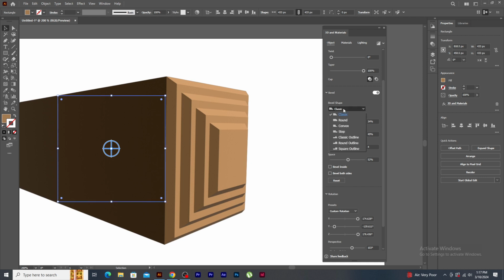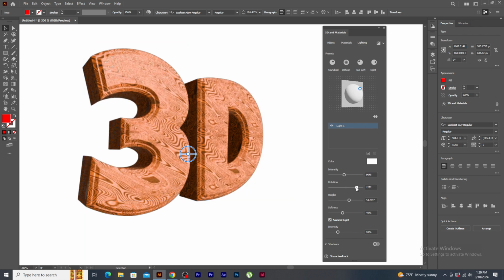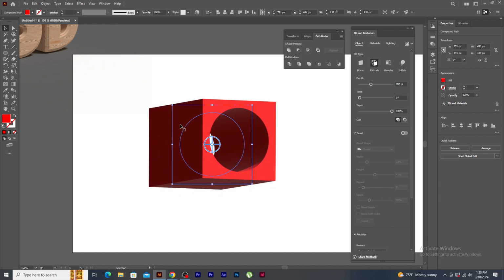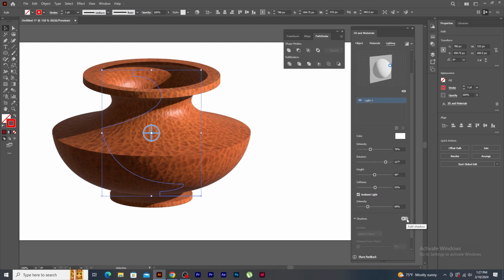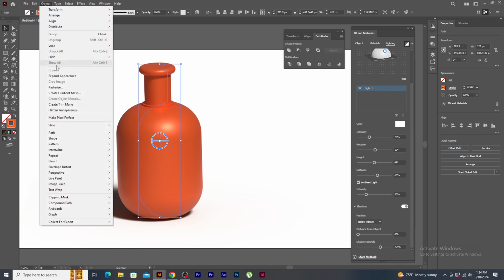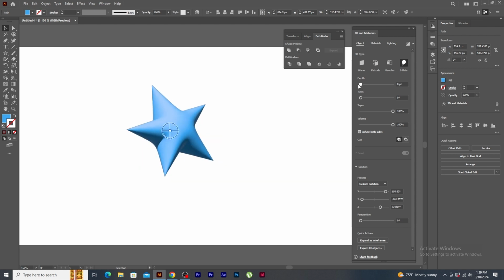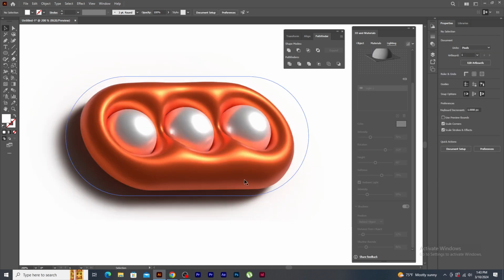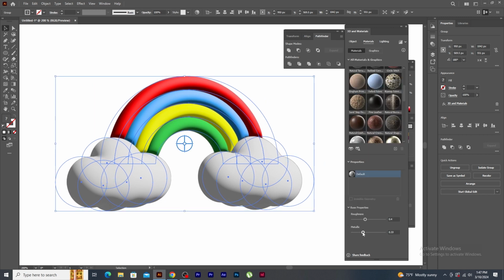3D in Illustrator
How to make 3D in illustrator
Hello Everyone... In today's tutorial, I will Embark on a journey into the realm of a 3 dimensional design. Discover the power of Adobe Illustrator's 3D effects and transform your artwork into captivating visual experiences.